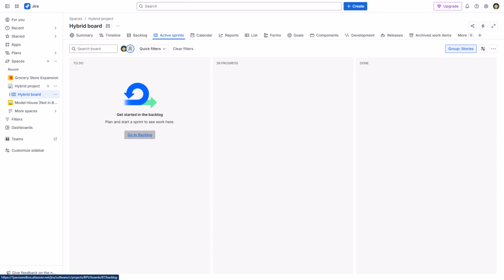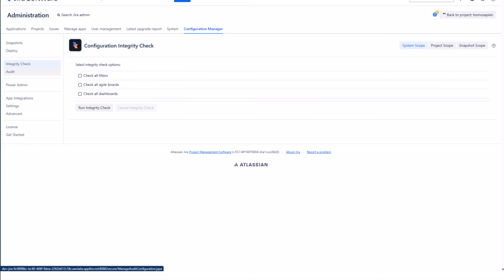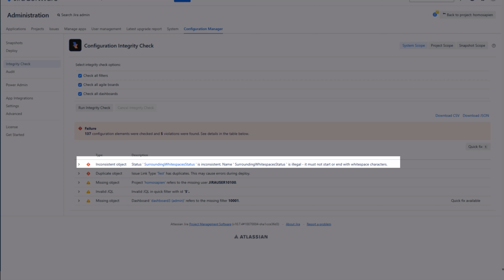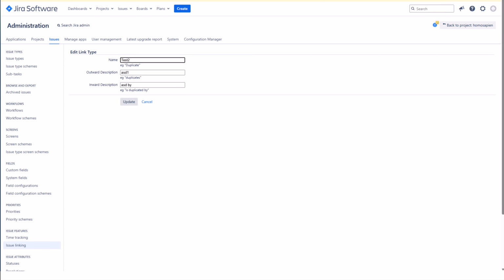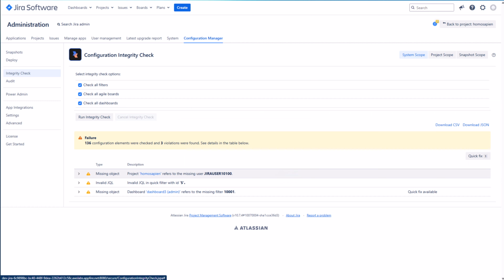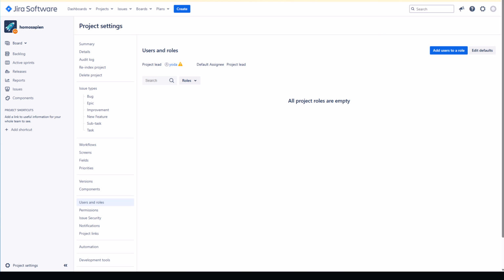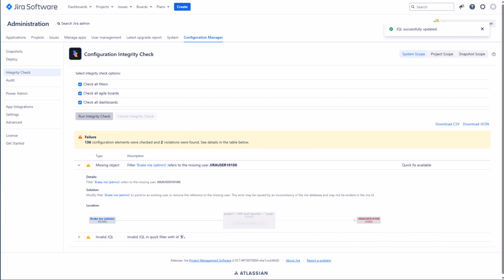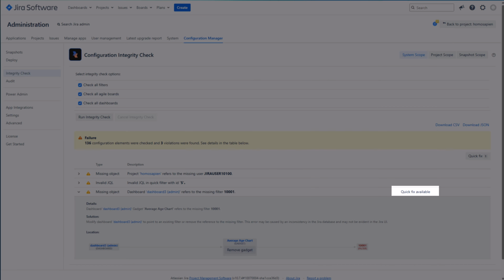Fix broken Jira configs with Integrity Check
Keep your Jira instance healthy — fast.
Integrity Check helps you find and fix configuration errors before they block your team. No more failed snapshots or hidden issues.

Why it matters:
Misconfigured Jira instances can cause instability, block updates, or prevent snapshot creation. Integrity Check makes it easy to resolve issues before they turn into real problems.

In this video:
• 0:00 Why Jira integrity matters
• 0:25 How to run an Integrity Check
• 0:45 Examples of common violations
• 2:30 Using one-click fixes
• 4:15 Final run and success